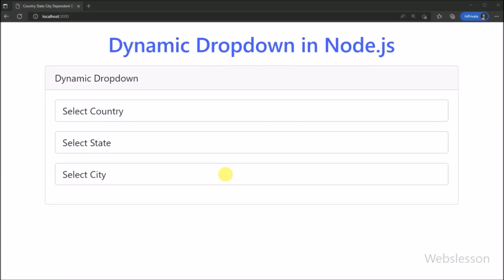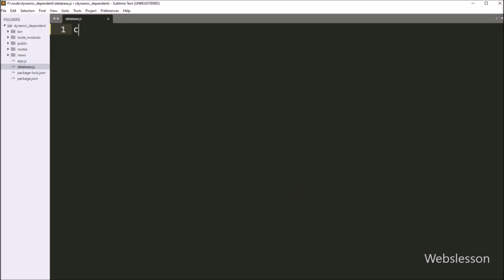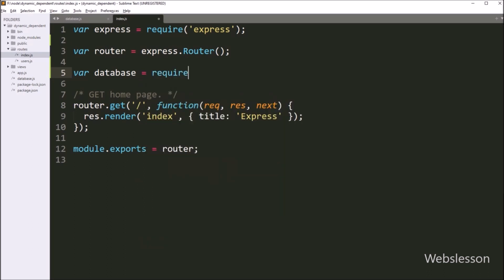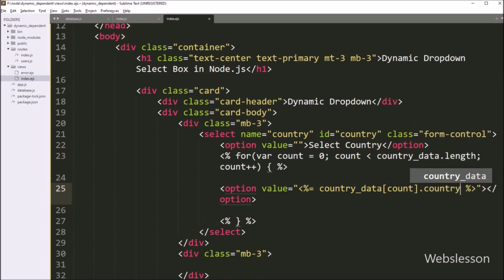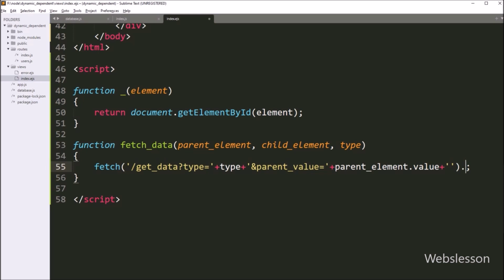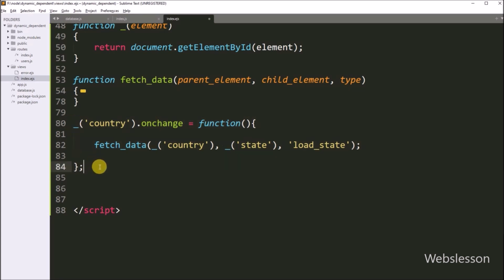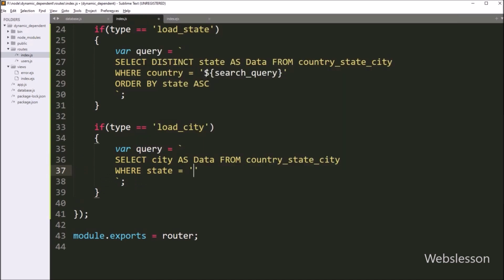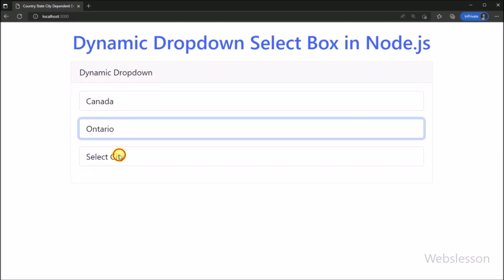Dynamic Dependent Dropdown Select Box in Node.js Express with MySQL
Learn How to Make Dynamic Dependent Dropdown Box in Node.js Express with MySQL Database using Vanilla JavaScript Fetch API. How to use Node.js with Vanilla JavaScript Fetch API for populate dropdown list box with dynamic data. How to Create Dynamic Dropdown in Node JS. Dynamic Dependent Dropdown in Nodejs using Vanilla JavaScript Fetch API. In this video we have create country state city drop down list in Node.js using Vanilla JavaScript Fetch API with MySQL Database.